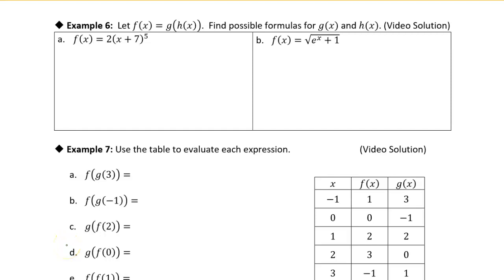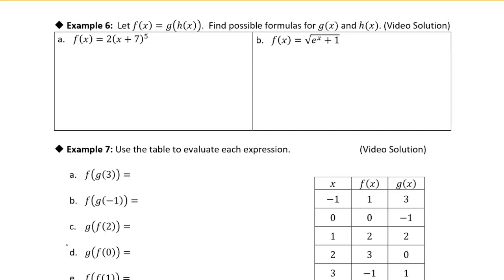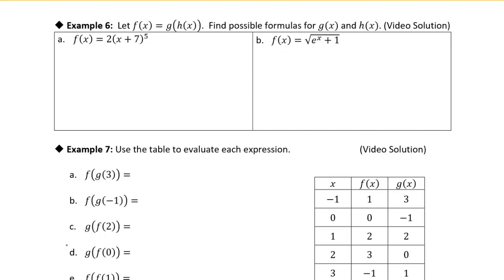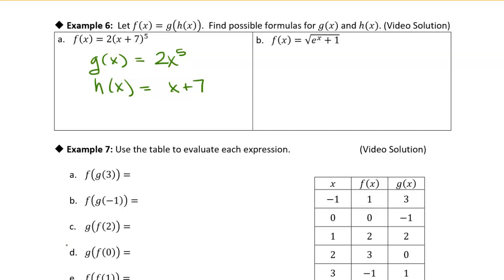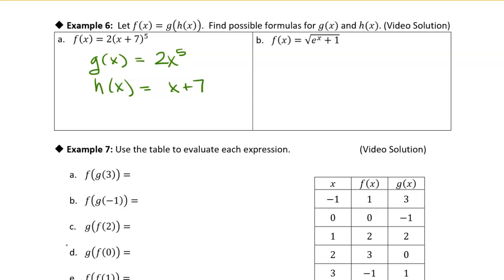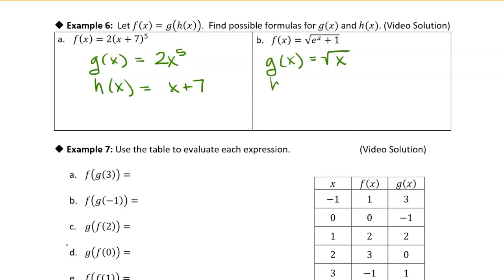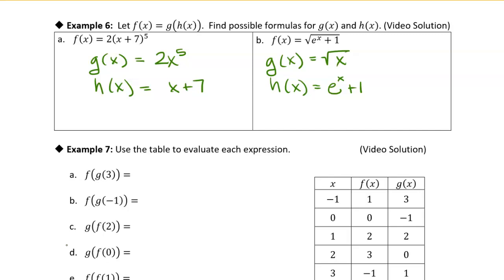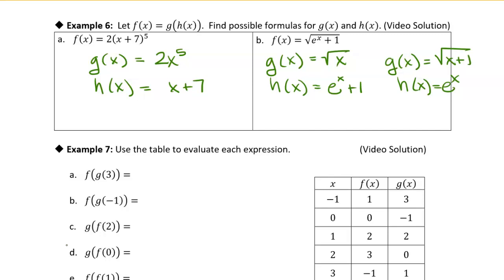4.4 Composite Functions Revisited: Example 6